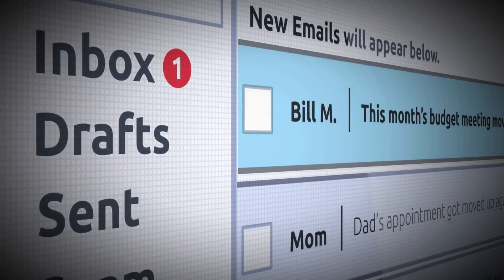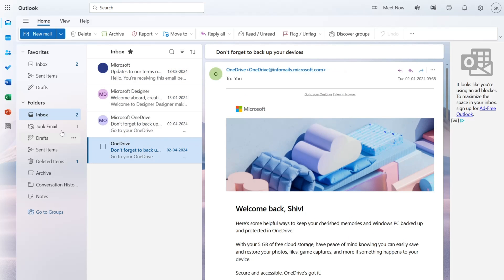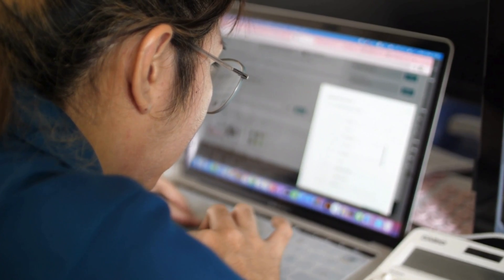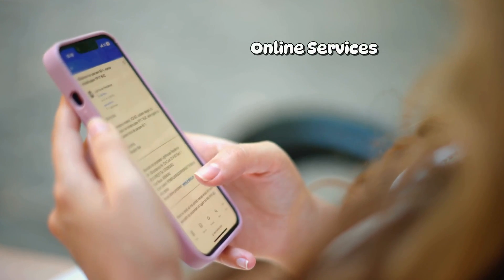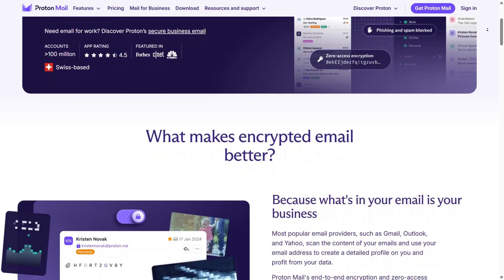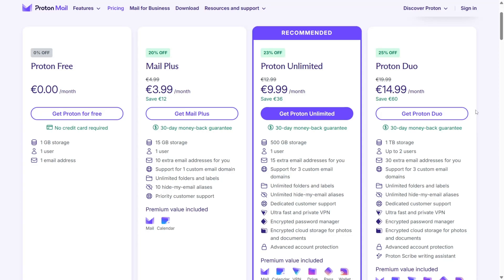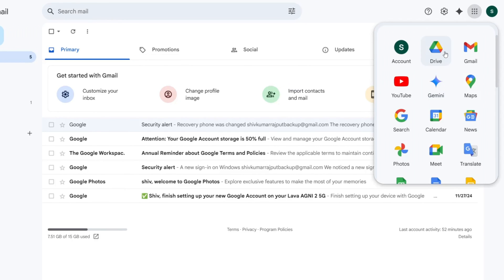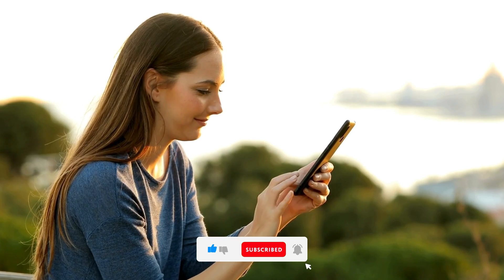Best Email Service Providers 2025: Top 5 FREE Email Providers For Privacy And Security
Email Service Providers (ESPs) are platforms that help individuals and businesses send, manage, and track email campaigns efficiently. They offer essential features like automation, audience segmentation, analytics, and deliverability tools to ensure messages reach the right inbox at the right time. Choosing the best Email Service Provider is crucial for maintaining professional communication, increasing engagement, and maximizing the impact of marketing efforts.

1. Gmail
2. ProtonMail
3. StartMail
4. Yahoo
5. Outlook

**Timestamps**

Introduction : 0:00
Number 5 : 1:24
Number 4 : 2:49
Number 3 : 3:57
Number 2 : 5:38
Number 1 : 7:33
Conclusion: 8:57

A reliable ESP can make the difference between a message that gets opened, and one that ends up in the spam folder.